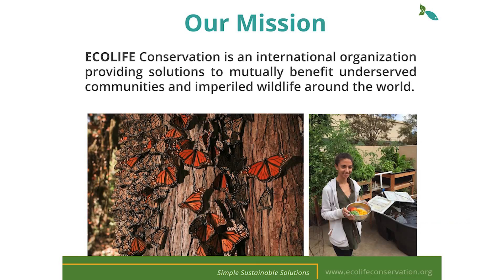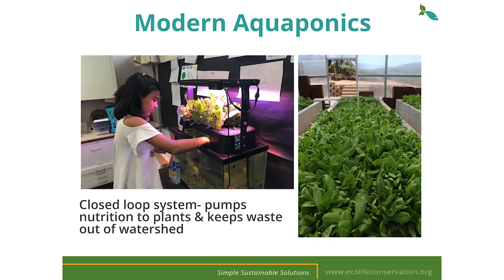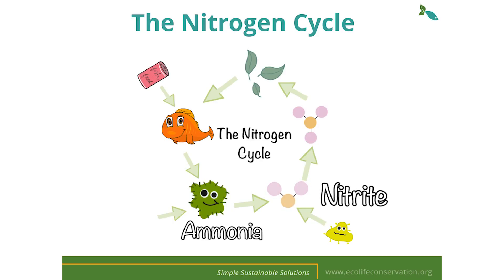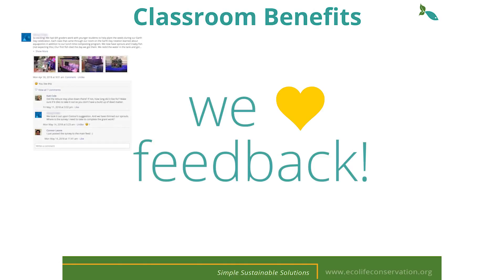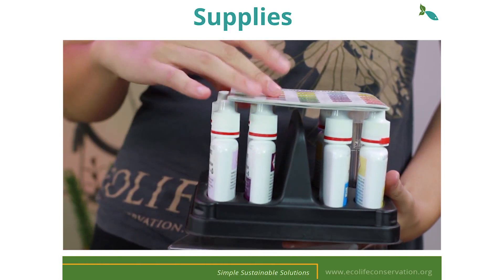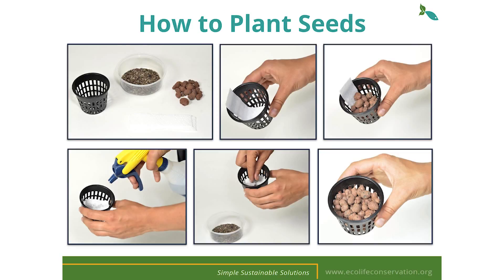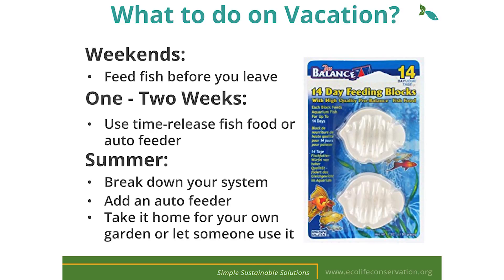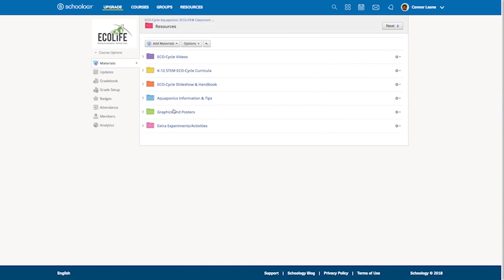ECO-Cycle Aquaponics Training